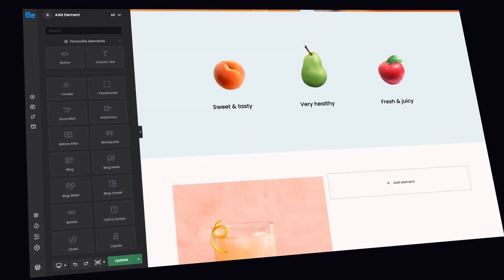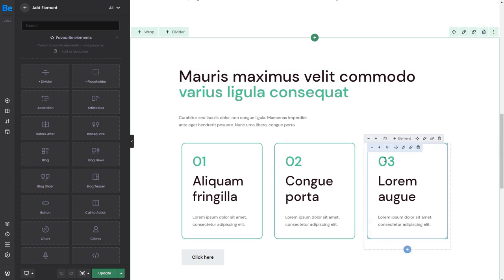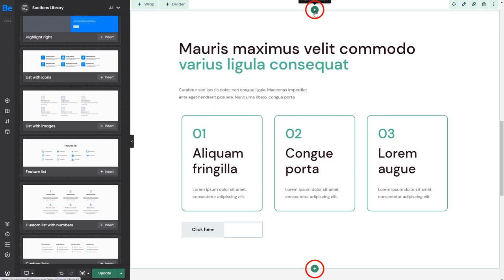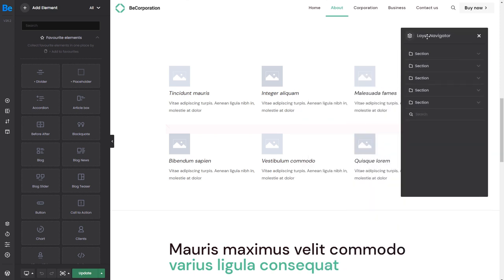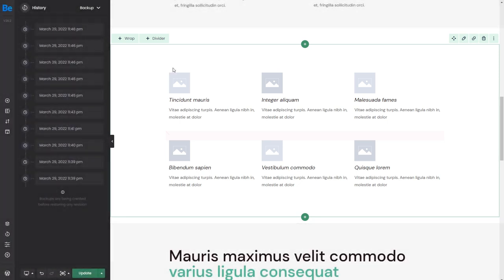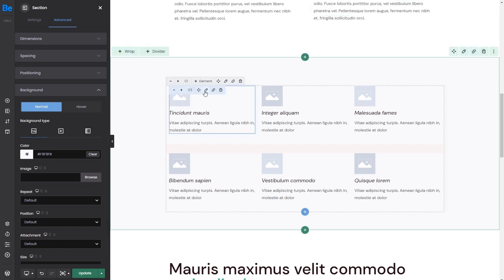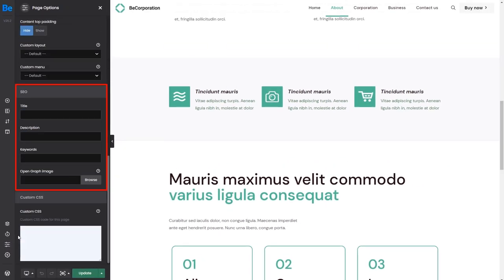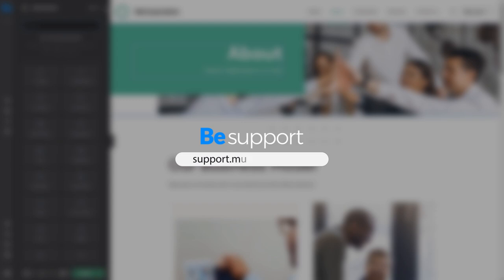Meet the BeBuilder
The new BeBuilder is the fastest and most flexible page builder for WordPress. Simply drag, drop & customize. What you see is what you get — Live & instant. Let's jump in and show you all its' features.